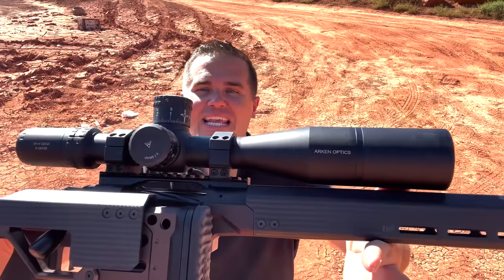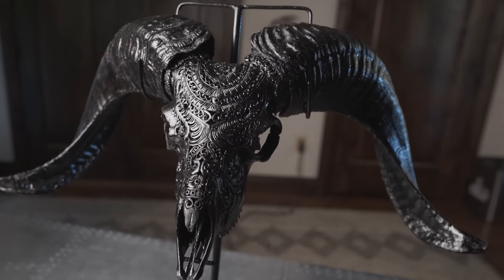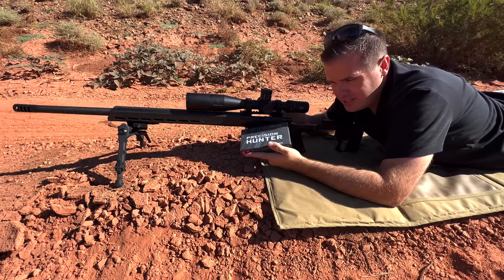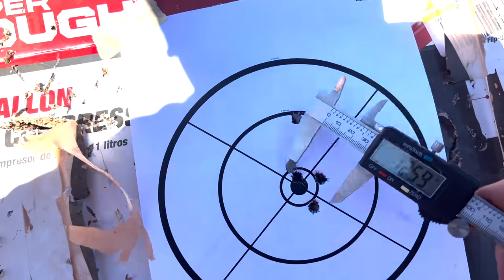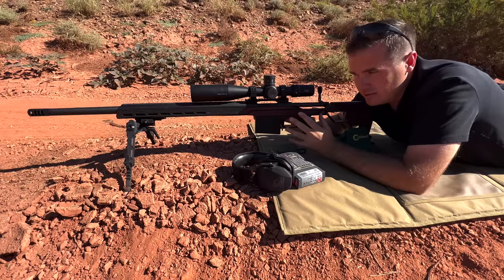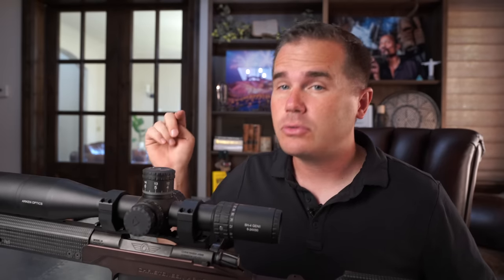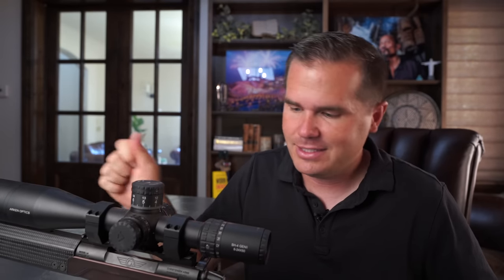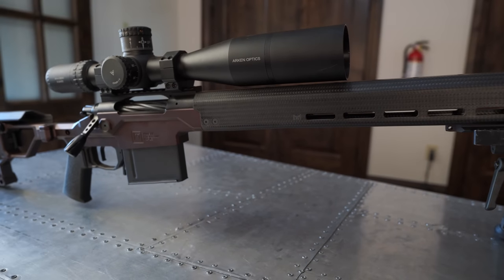Christensen MPR: My dream gun, or lipstick on a pig?